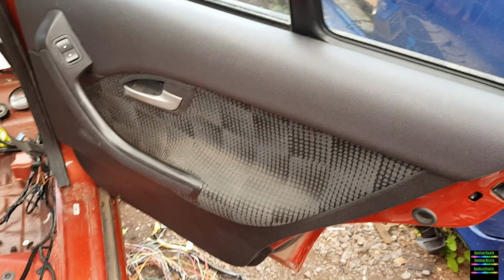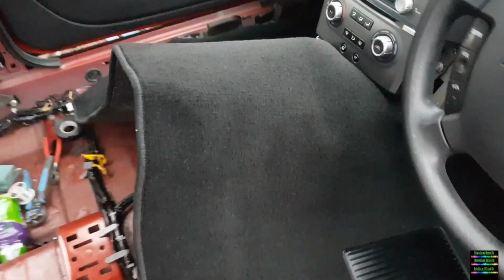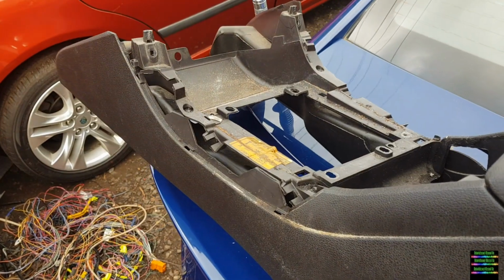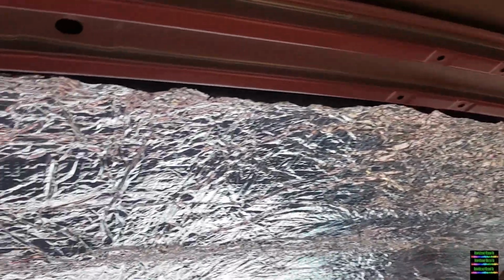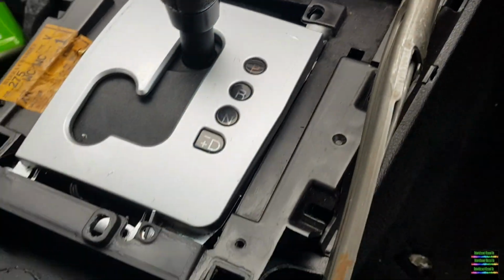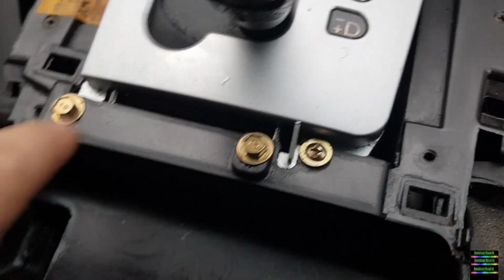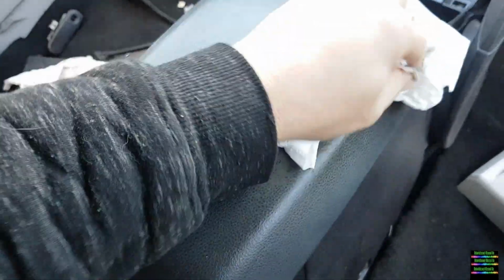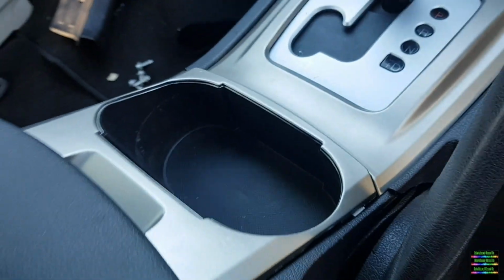BA / BF FORD FALCON CENTRE CONSOLE INSTALL AND CARPET REPLACE.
The Bf ford is certainly taking shape, its great to be able to make it so much better than when it was sold and yes so much better without that VIV hovering above it like a bad smell, I also want to say I really appreciate those comments and people willing to subscribe and show interest in my channel, it means a lot so thanks heaps!